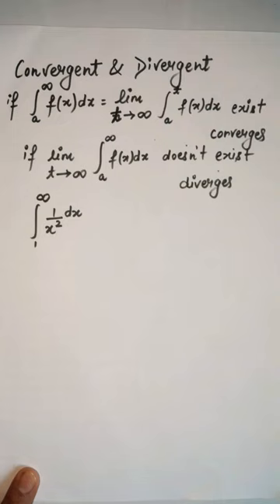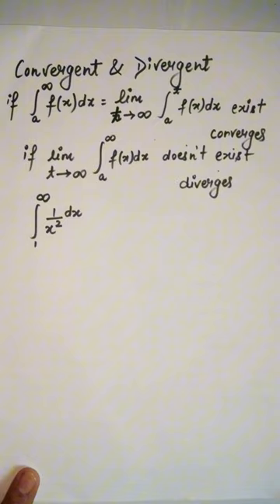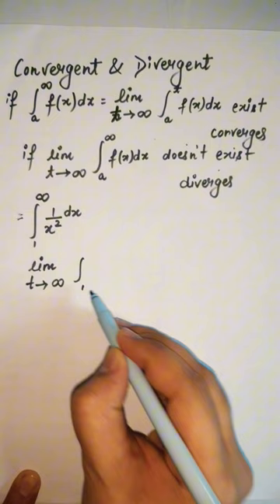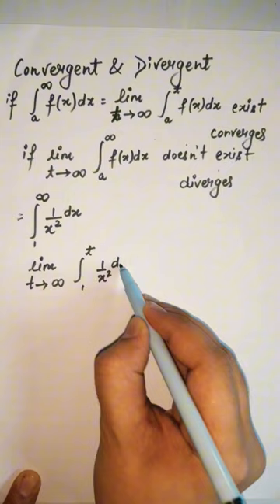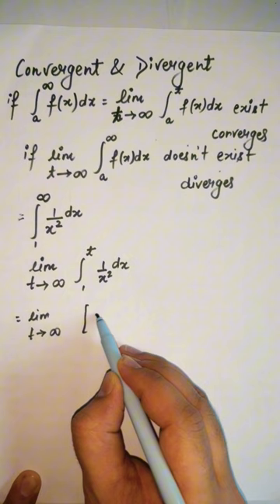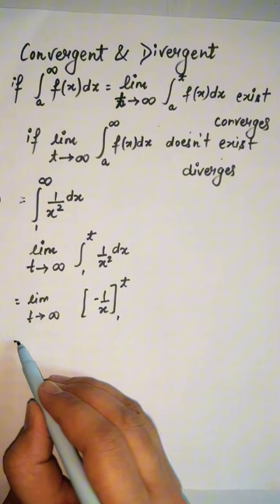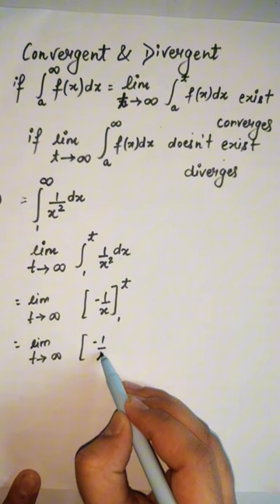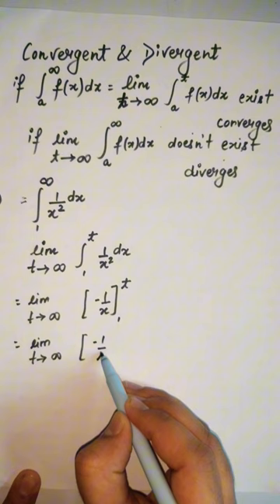Converges and diverges